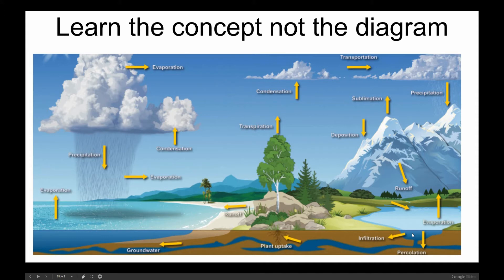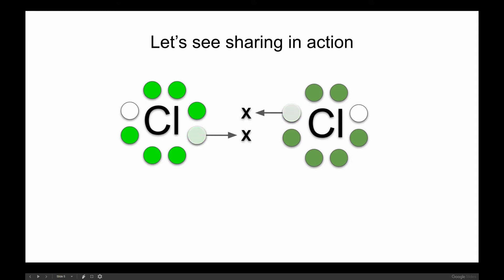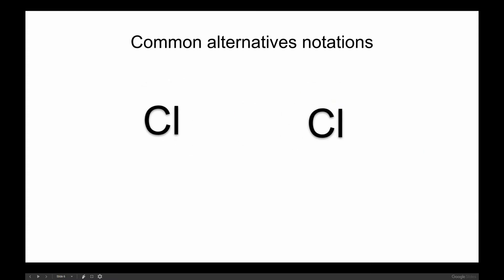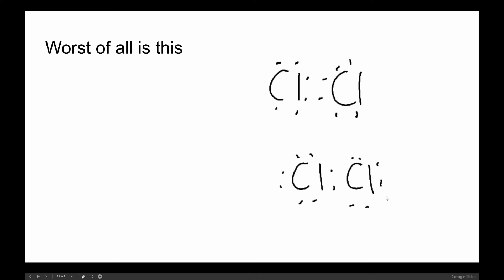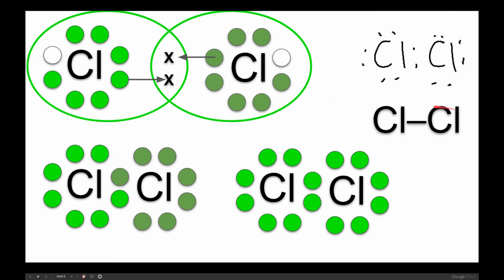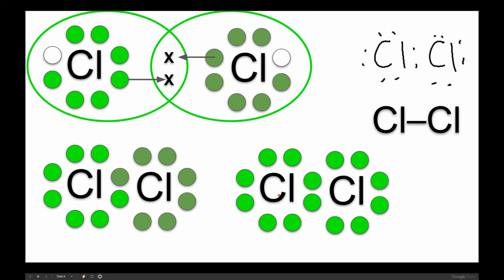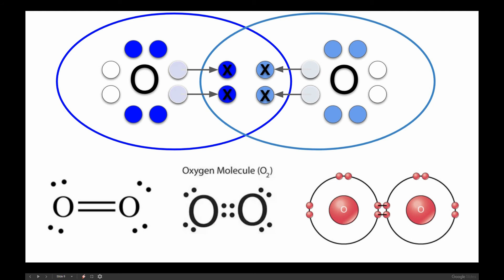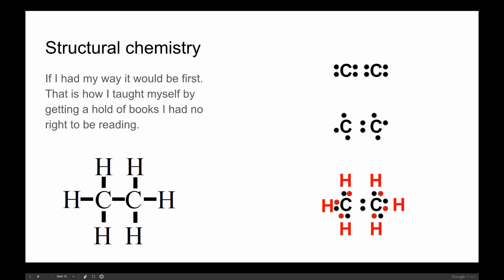AlternativeLewisNotation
As a student and a teacher [as far as i'm concerned we are a student till we die] I have an especial annoyance.  Too often we teach diagrams not concepts.  That is, a diagram illustrates a concept we are studying.  The diagram is not what should be studied.

Once you have finished the covalent bond assignment please watch this video.  I think if you can remember that "it's the concept not the diagram" then learning becomes much easier if you know the point.